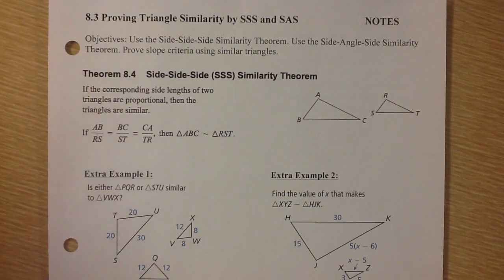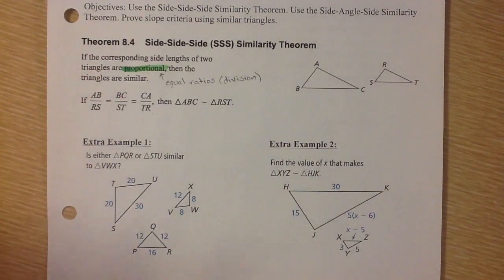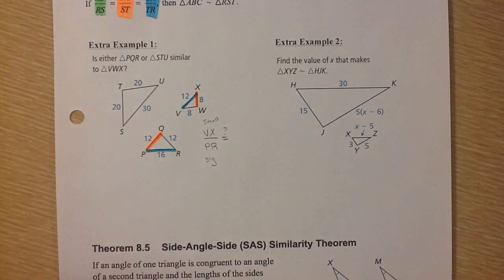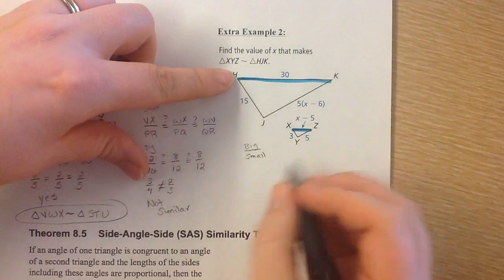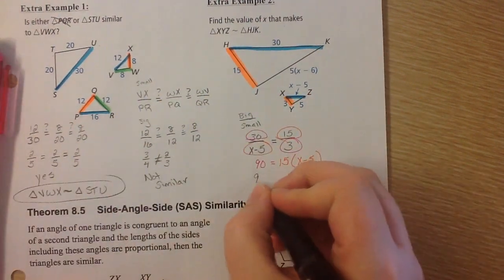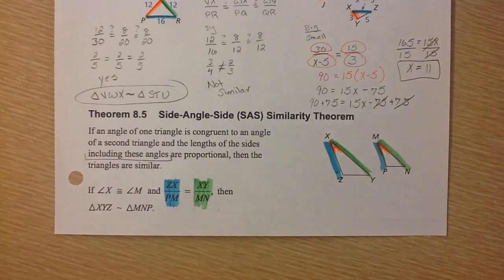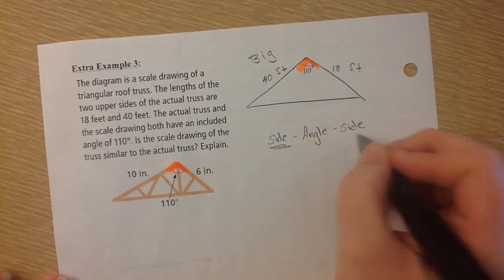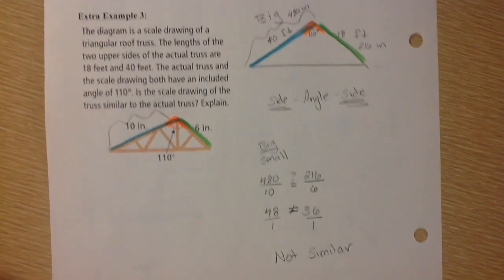Geom 8.3 SSS and SAS Triangle Similarity